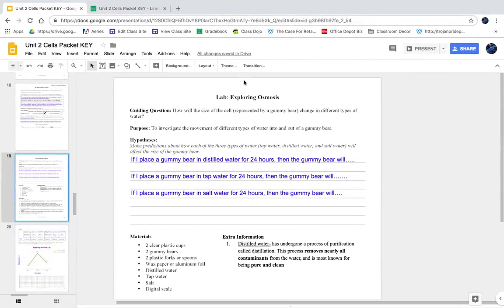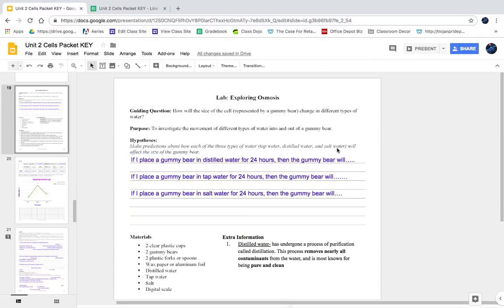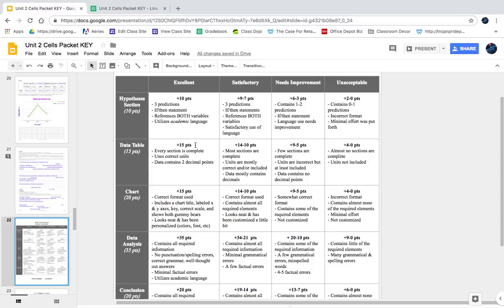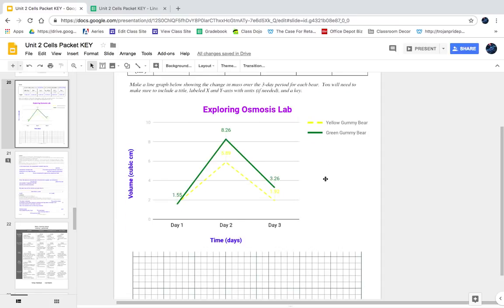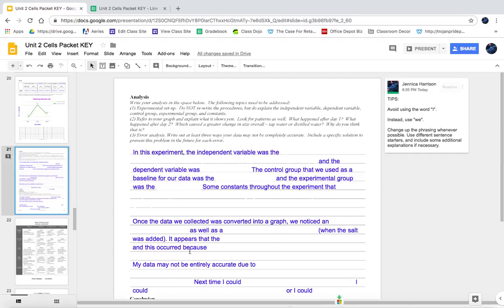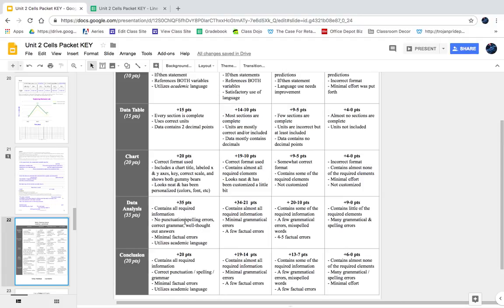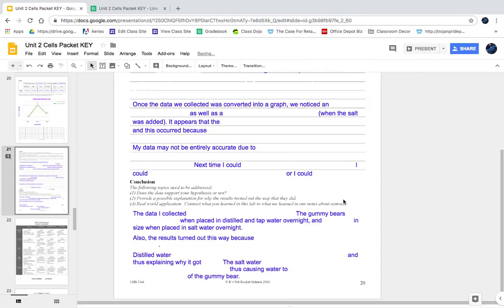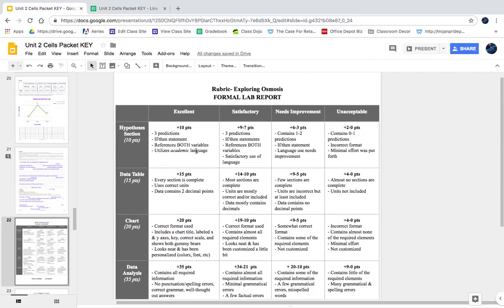My Expectations for the Osmosis Lab Report